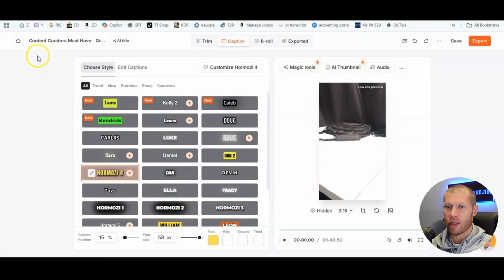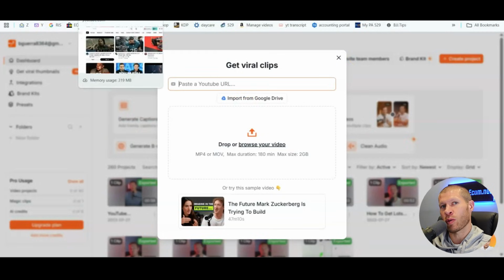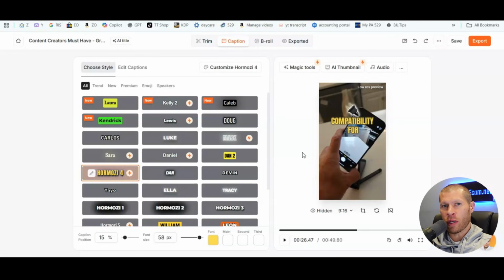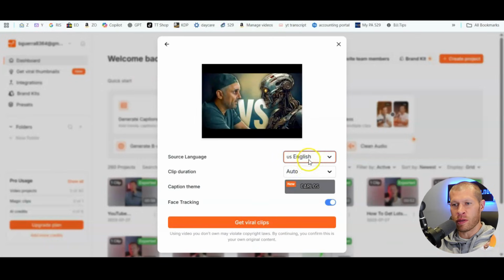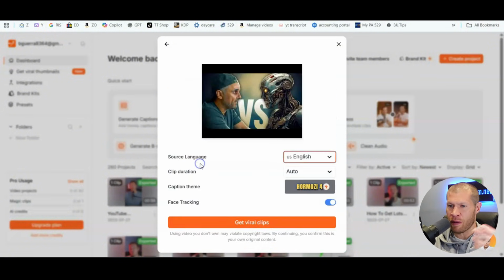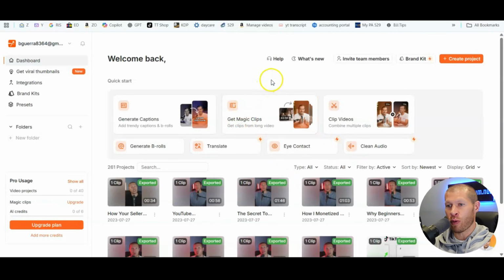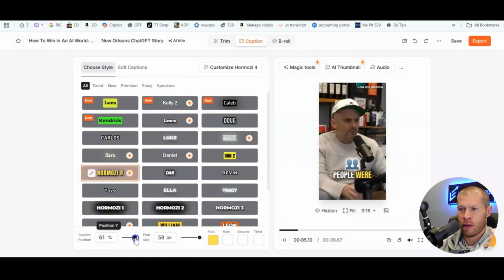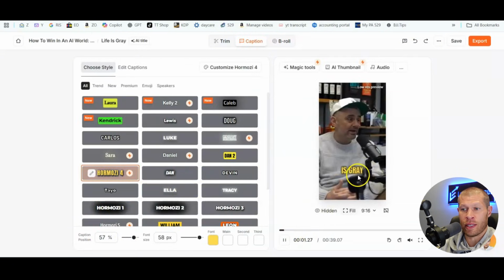How to Blow Up a TikTok Page Without Posting Daily (2026 Guide)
How to Blow Up a TikTok Page Without Posting Daily (2026 Guide) - Submagic